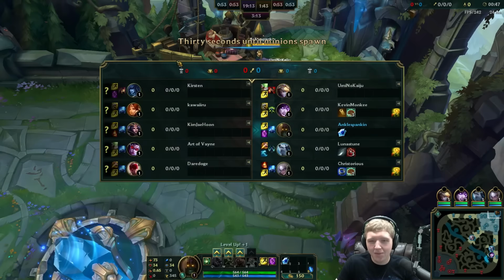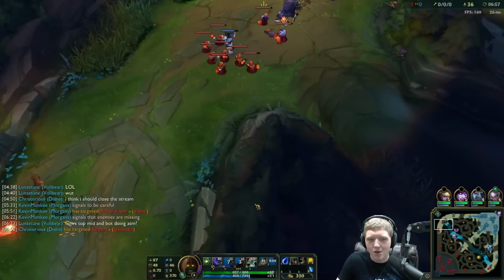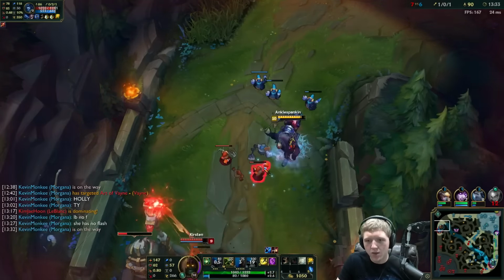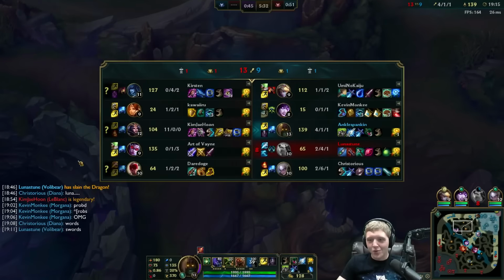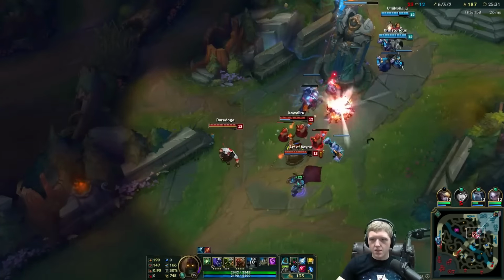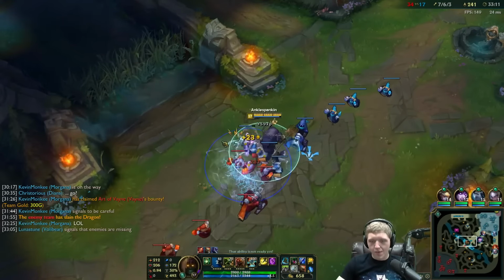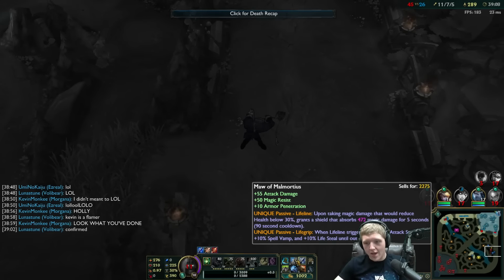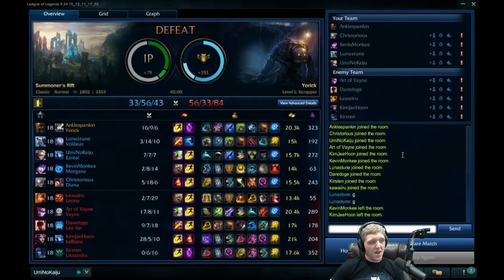League of Legends - Yorick Top - Full Gameplay Commentary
ur boi spankin has finally played the yorick top

Playing League of Legends as yorick

Masteries: 12/18/0

Runes: ad marks and quints armor seals mr/lvl glyphs

Song used in intro (credit to Noisestorm and Monstercat)